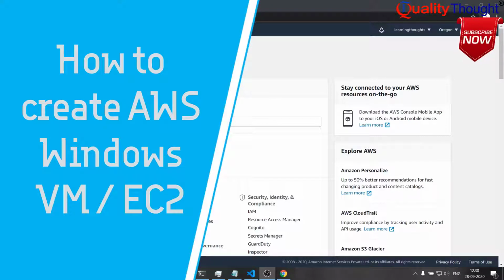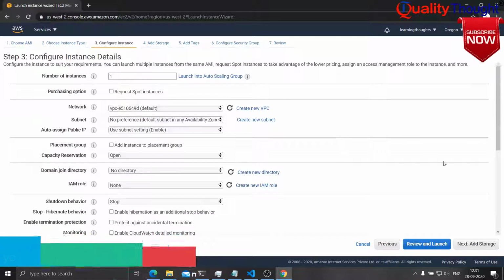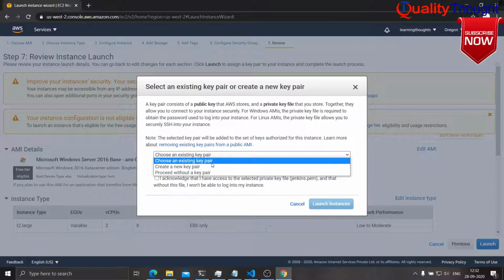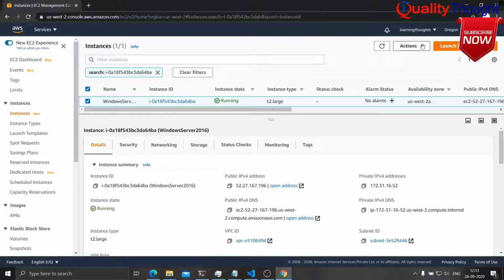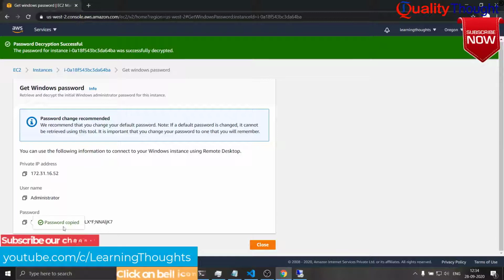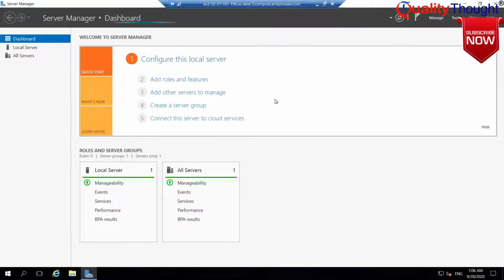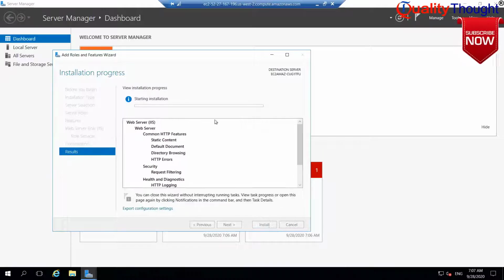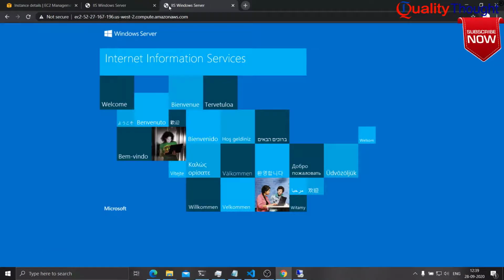How to create AWS Windows VM / EC2 ?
In this video, you will be looking into how to create windows VM / EC2 using AWS Account